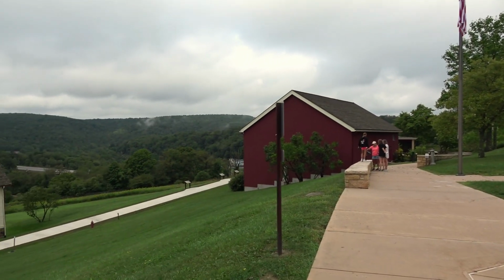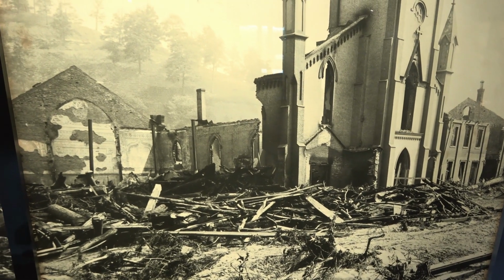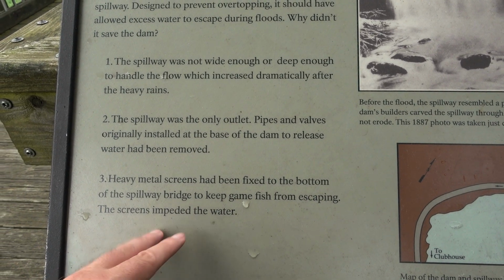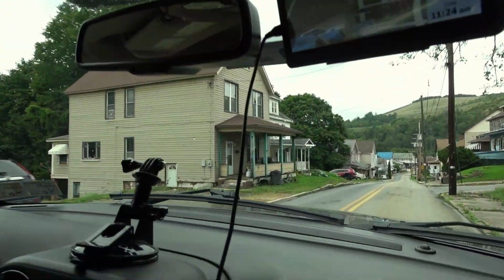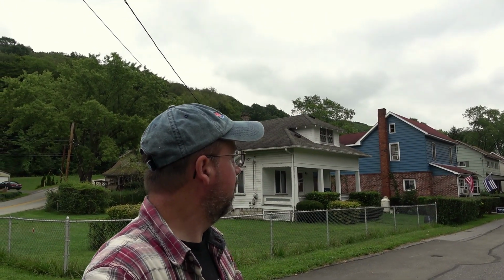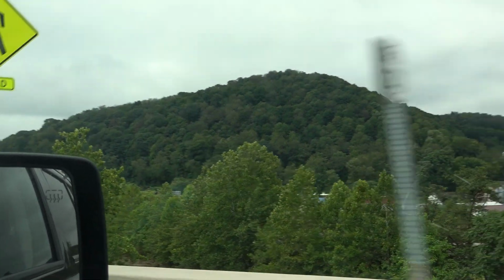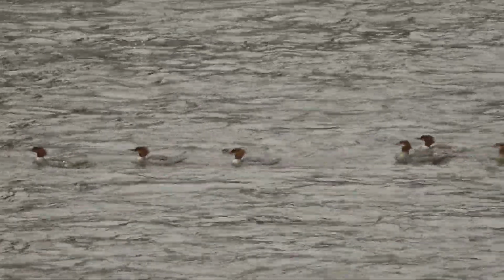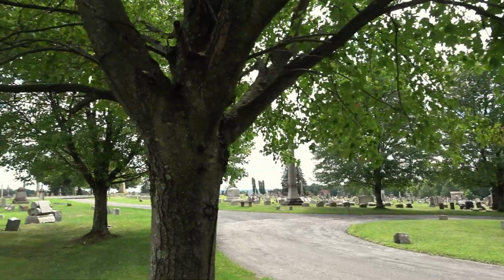The Historic and Tragic Johnstown Flood of 1889